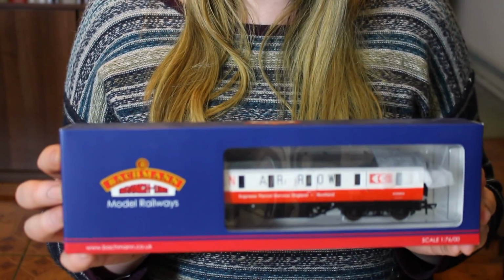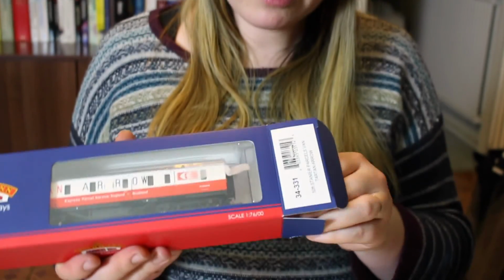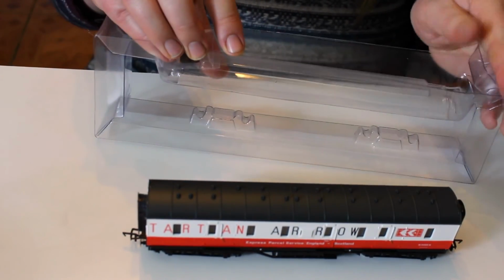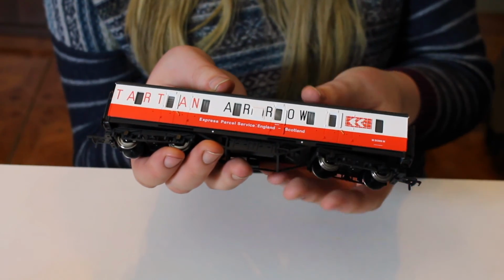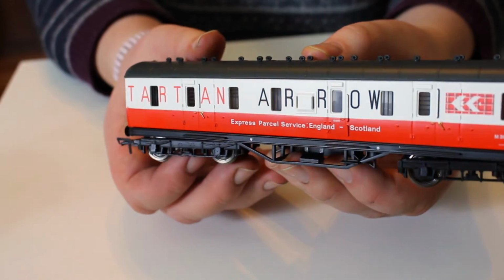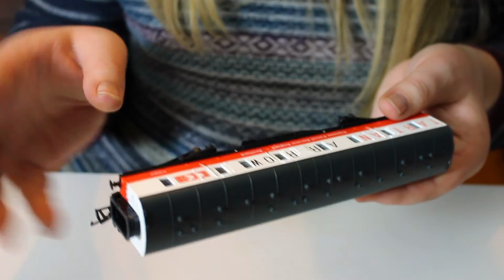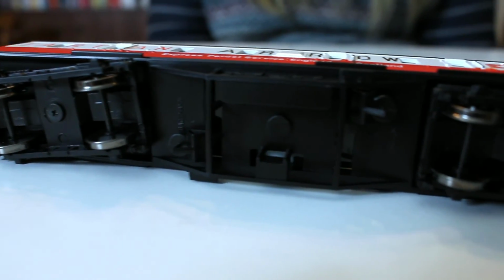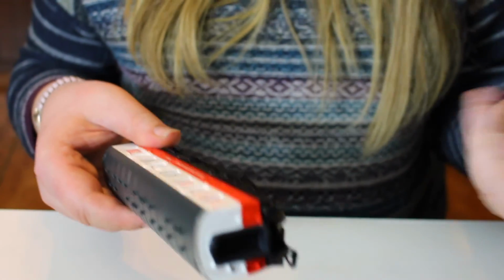Bachmann Tartan Arrow 50ft Stanier Parcels Van - 34-331 - Unboxing and review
The Bachmann 50ft Stanier Parcels Van in Tartan Arrow livery may not be the newest thing ever but Jenny just picked one up so it's time to take a look at it.